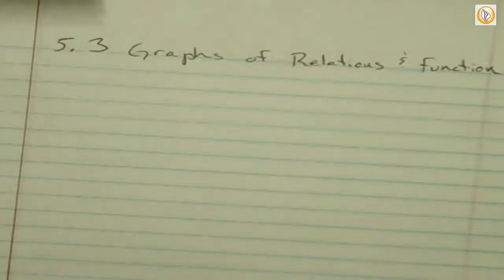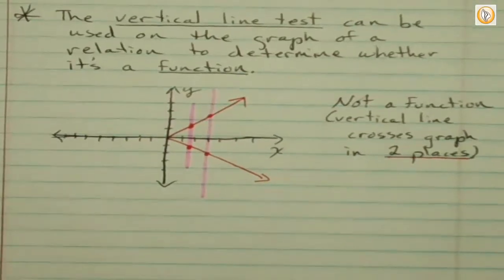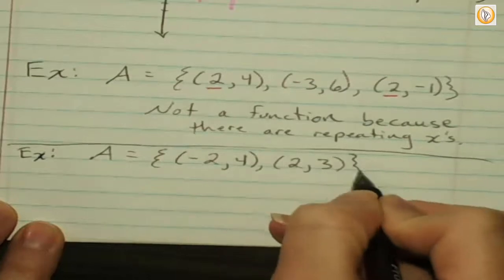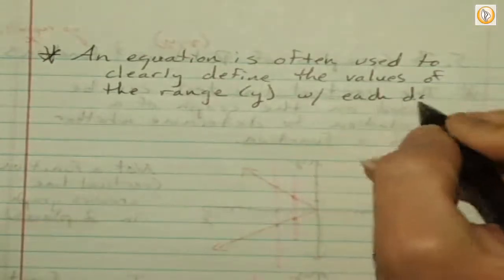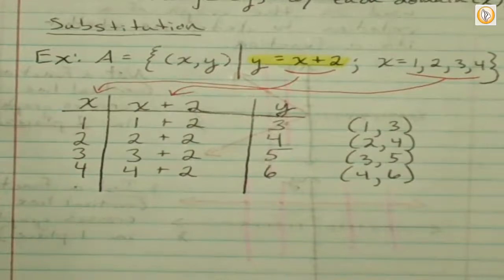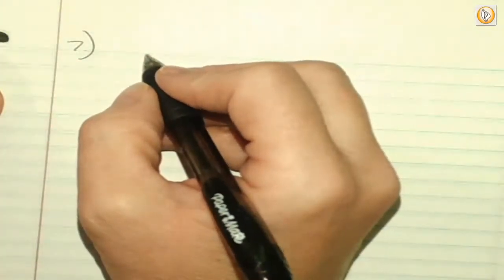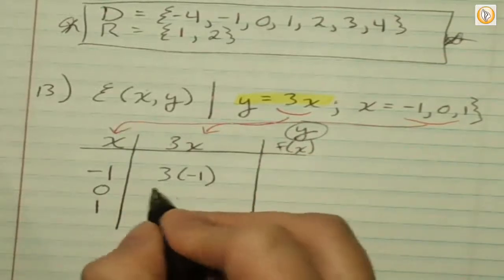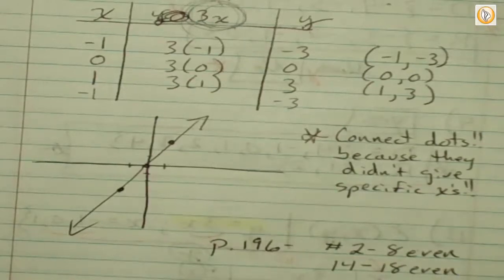Alg. 1 5.3 Graphs of Relations and Functions